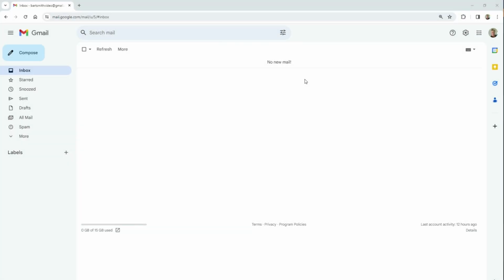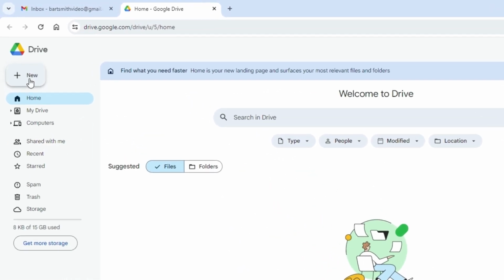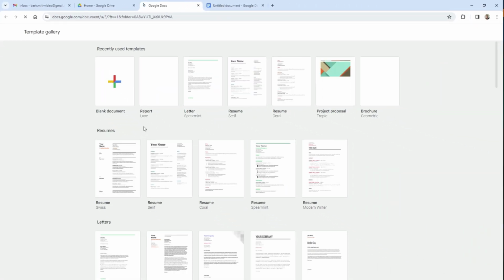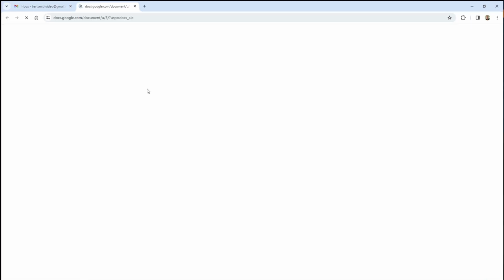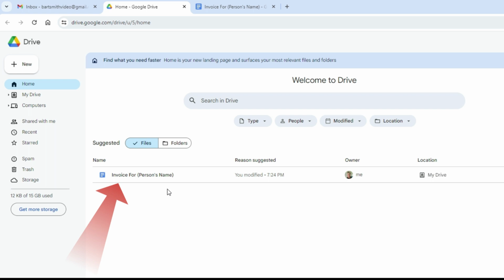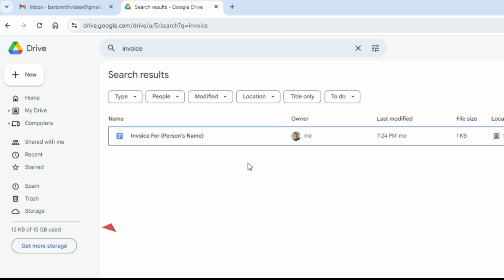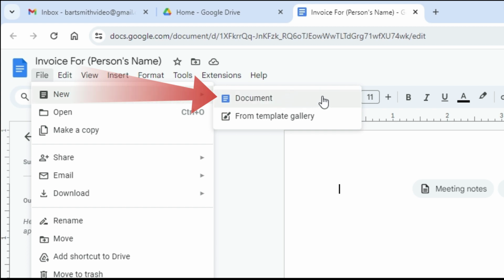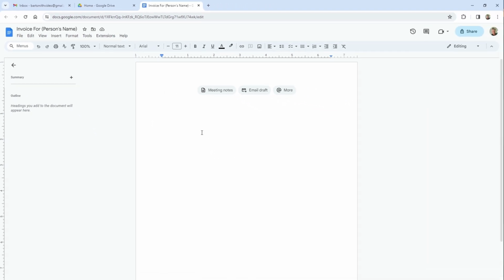How To CREATE A NEW Google Document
This is a quick video that shows you how to CREATE A NEW Google Document.